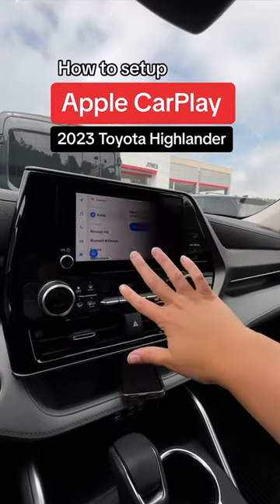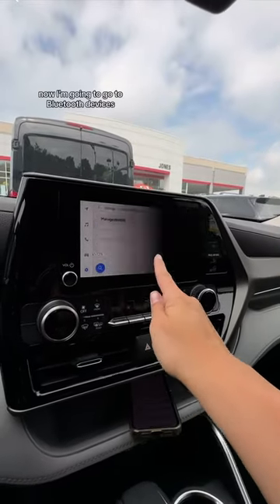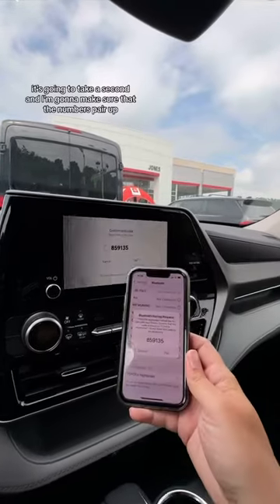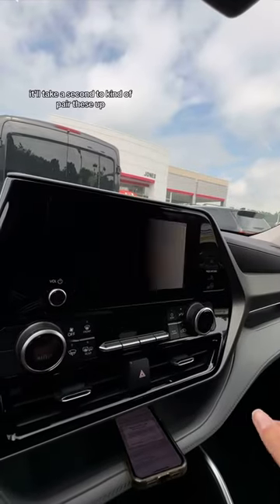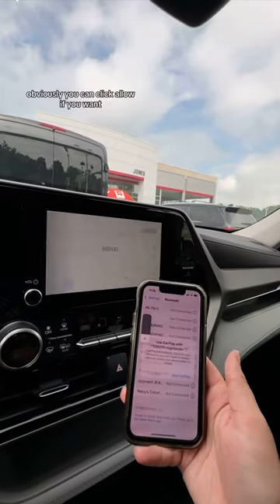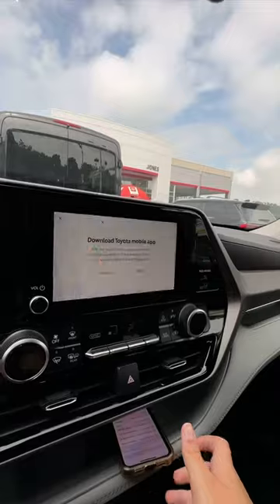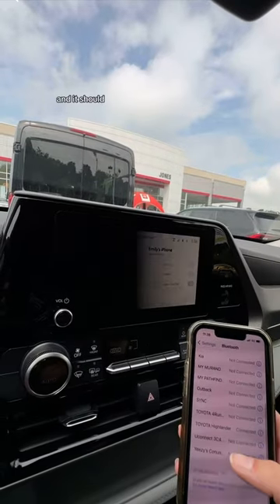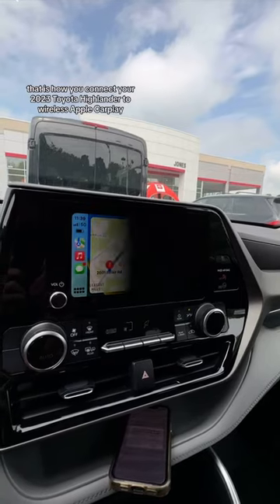How to Connect Wireless Apple CarPlay - 2023 Toyota Highlander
🍏Connect your Apple CarPlay with us! Check our how to set up wireless Apple CarPlay in this 2023 Toyota Highlander 📱howto
Jonesjunction-toyota.com